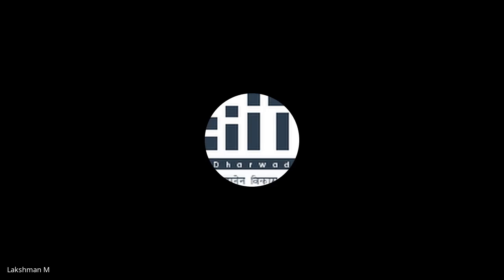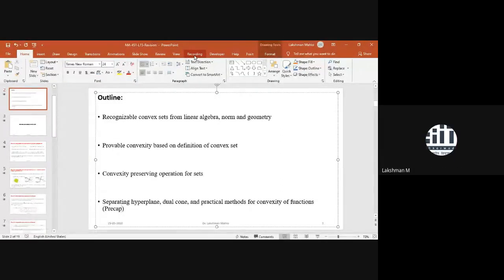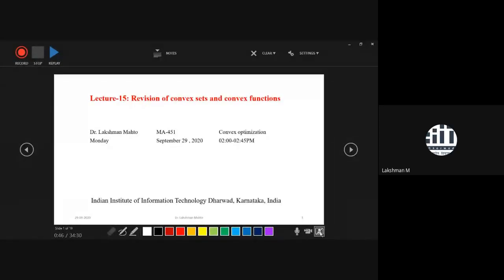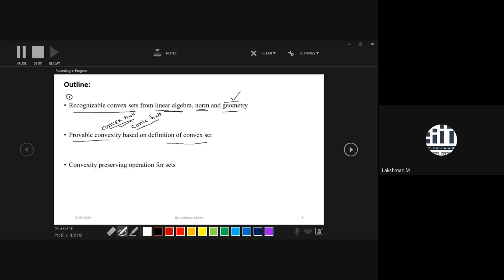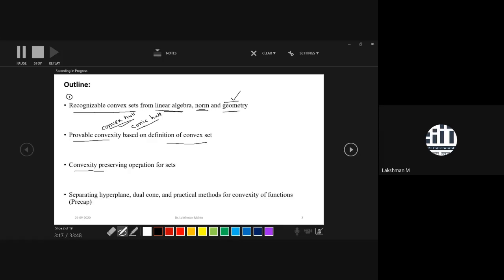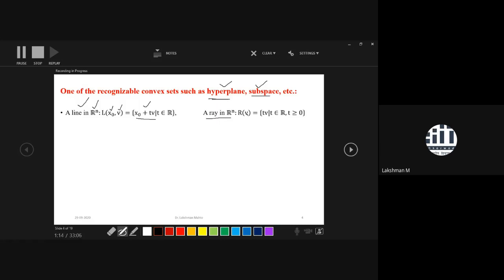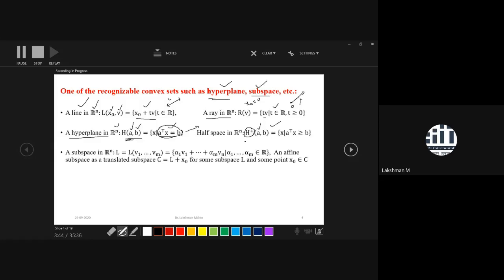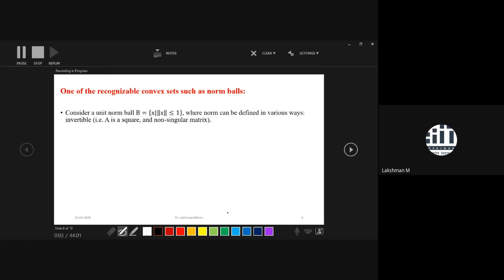MA 451 L15-Revision convexity of sets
In this lecture, we revise convexity of sets such as recognizable simple convex sets, provable convexity based on definition and convexity preserving operations.